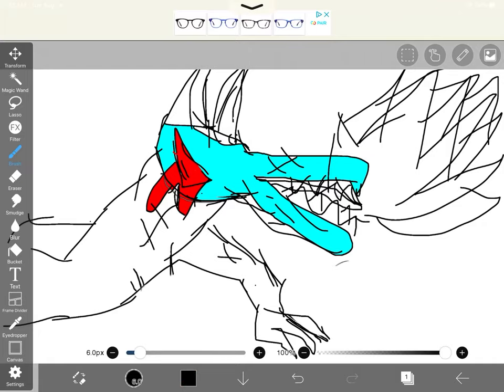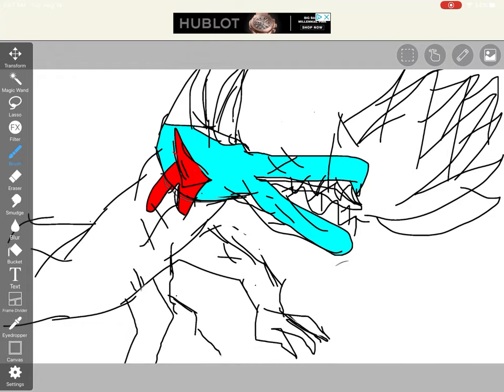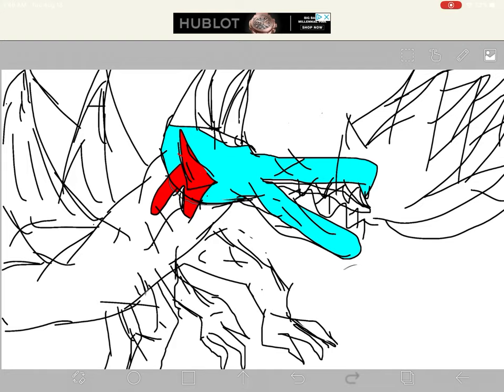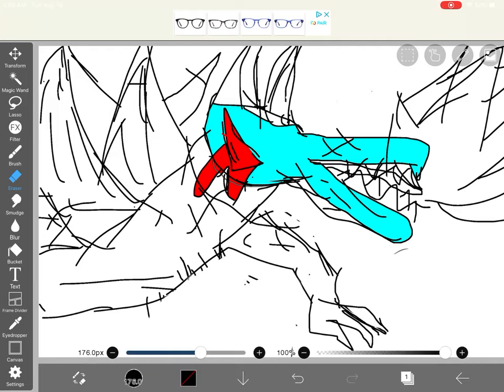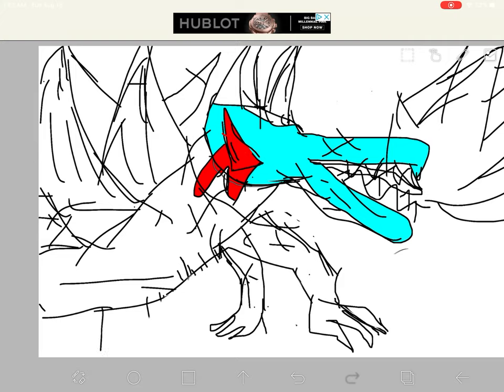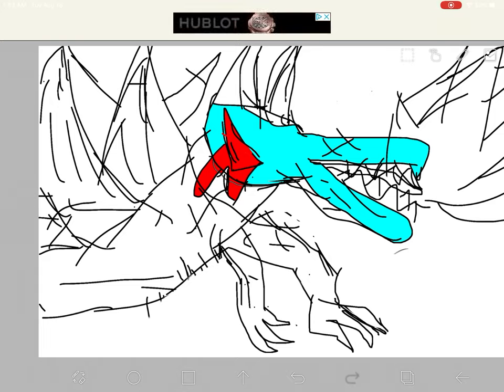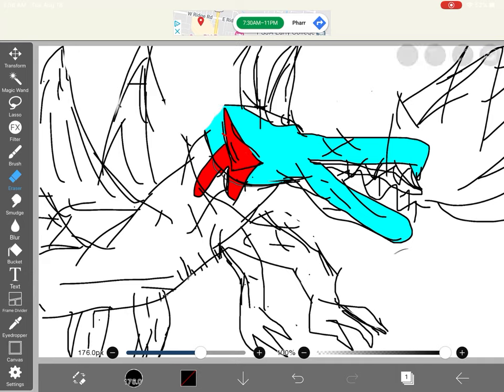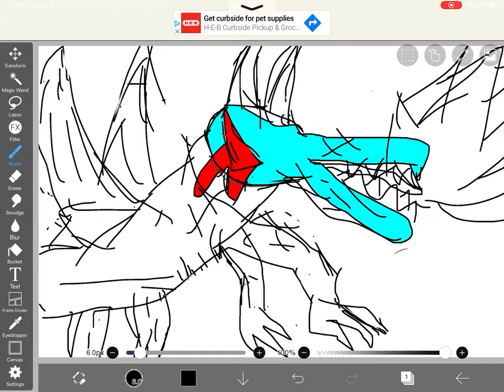Let’s talk about wings of fire book 10